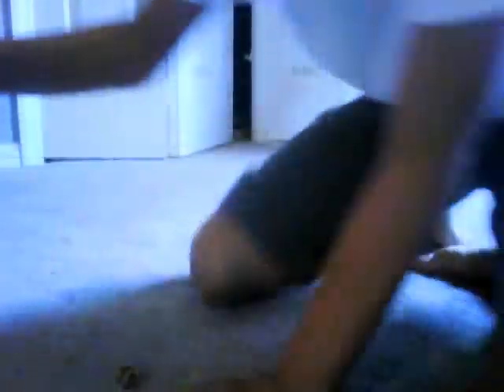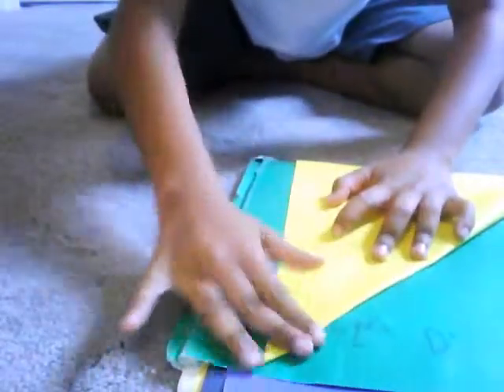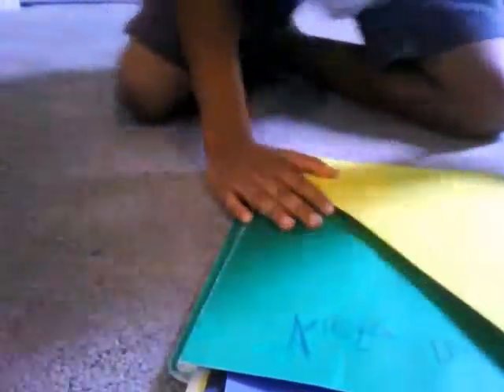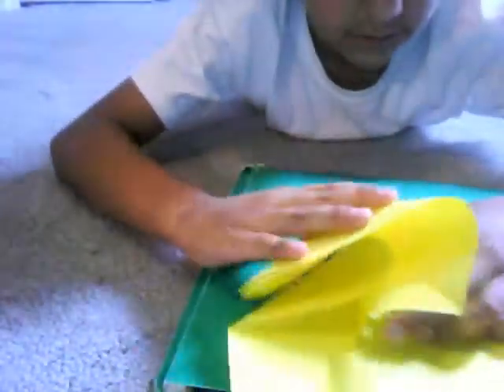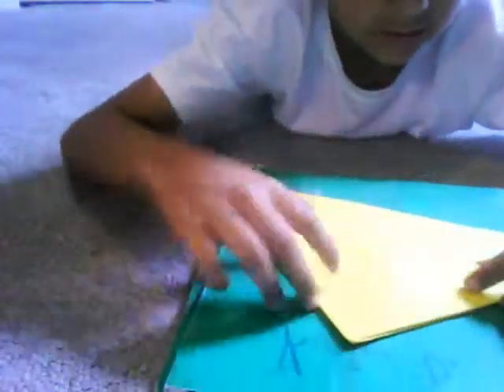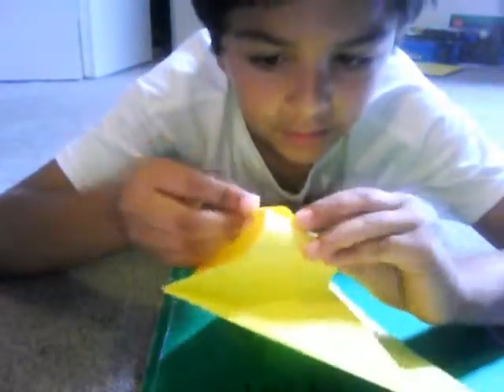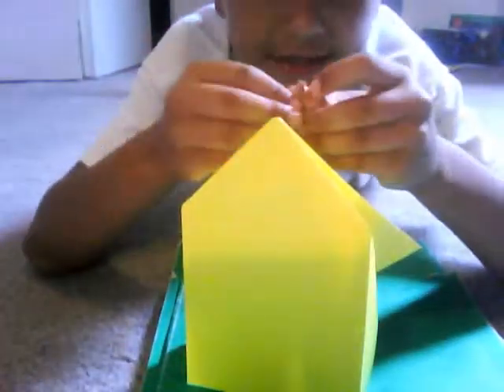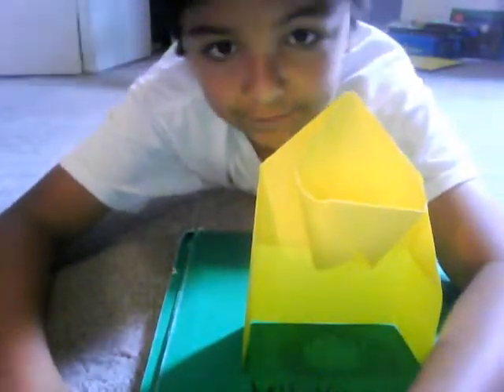HOW TO MAKE A BASKET BALL HOOP-DAILY ORIGAMI #2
BASKET BALL